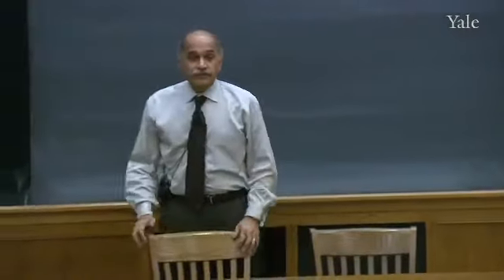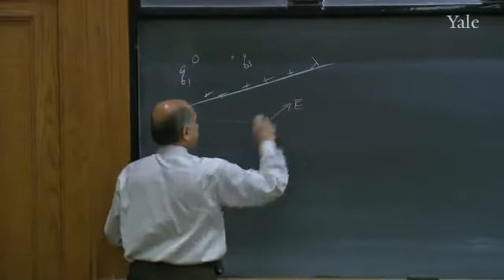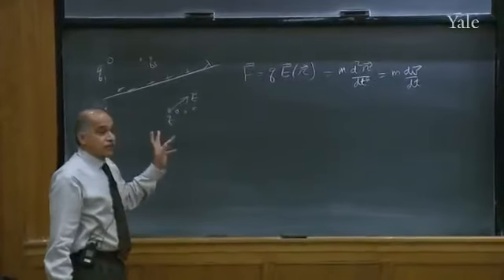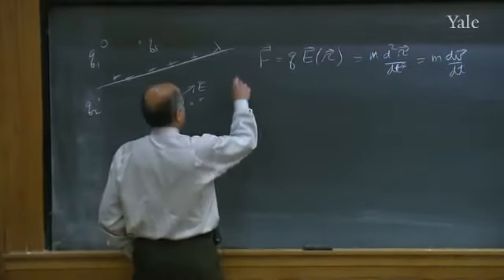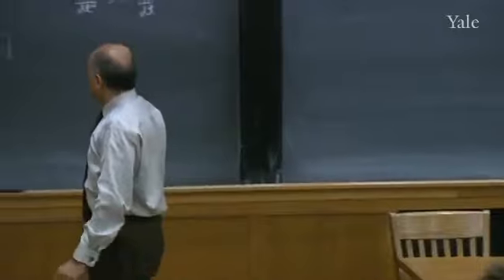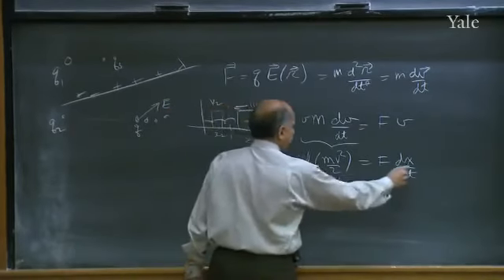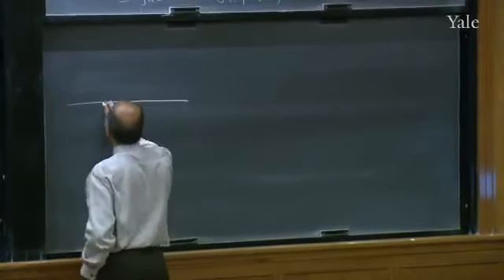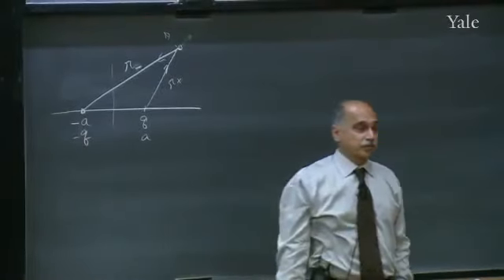Engineering Physics 3,part 5 Electric Fields The Electric Potential and Conservation of Energy